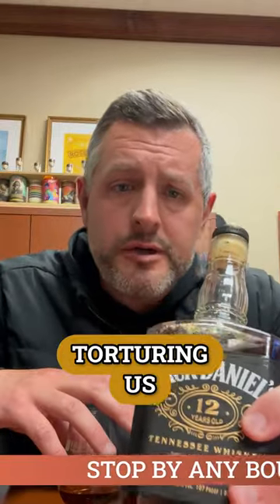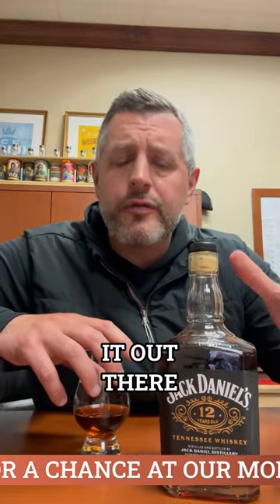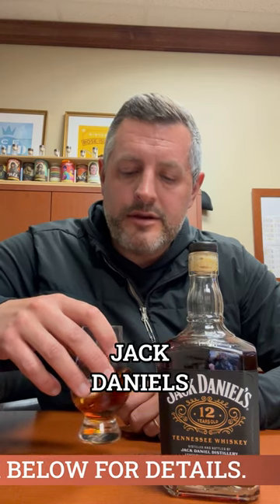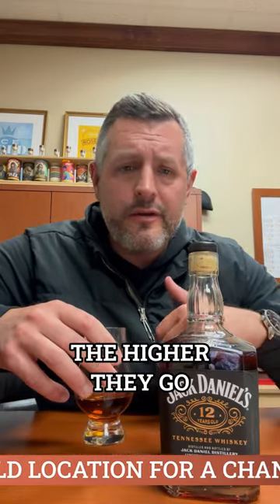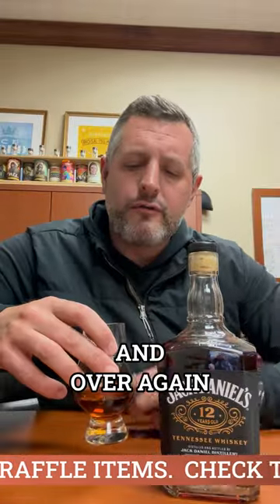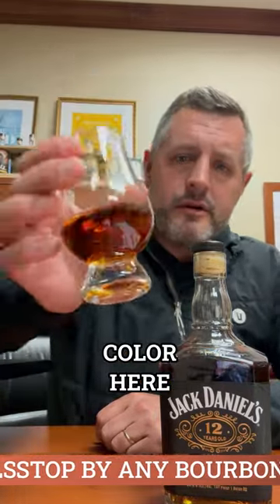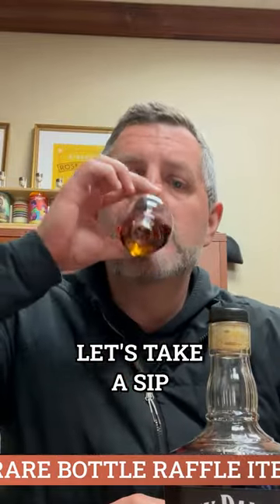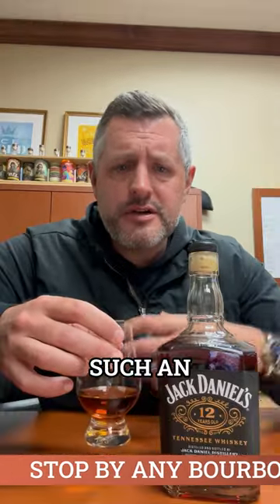Jack Daniel's 12yr Batch 002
The shocking truth about Jack Daniel's is that the older the whiskey and higher the proof the BETTER it keeps getting. Whiskey brands for years have leant on marketing speak around "the perfect age" or "aged to perfection" while being relatively vague about actual age, but then end up releasing older whiskies that just aren't quite as good as their regular line up. This is not the case with Jack, as every experiment in longer ageing as well as higher proofs has proven far superior to the regularly released item. The second batch of Jack 12yr is just such a whiskey. Maple sugar goodness up and down the nose with piles of dessert aromas including toasted marshmallows. On the palate, more caramel and maple with the perfect amount of spice. Bottled at 107 proof, PERFECT in my opinion.